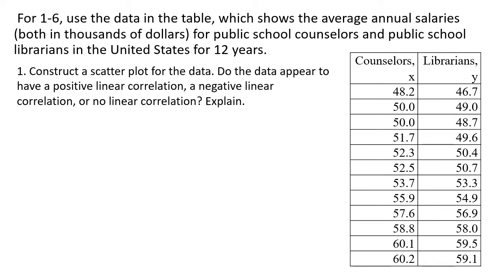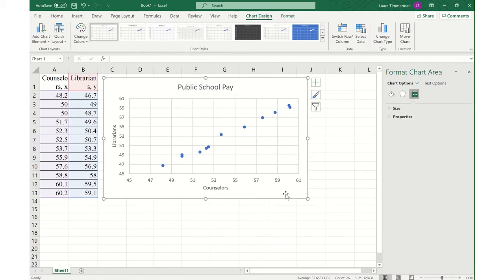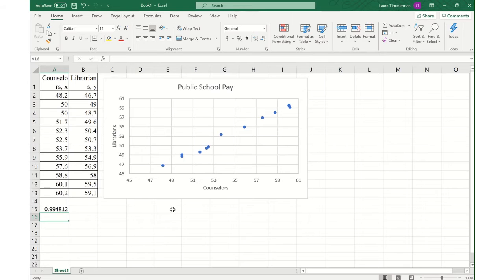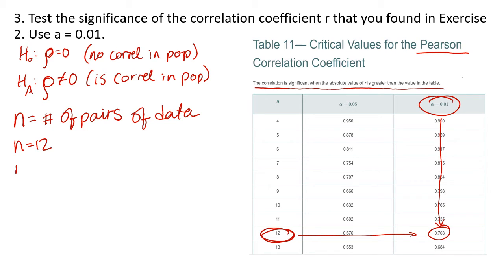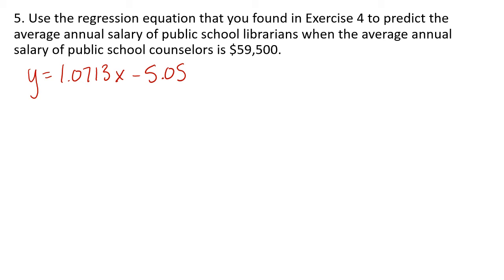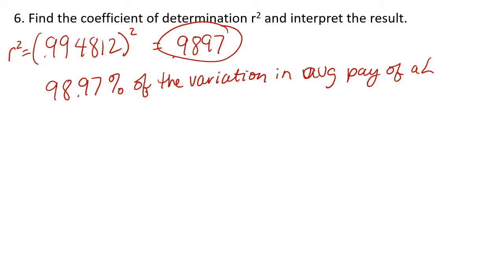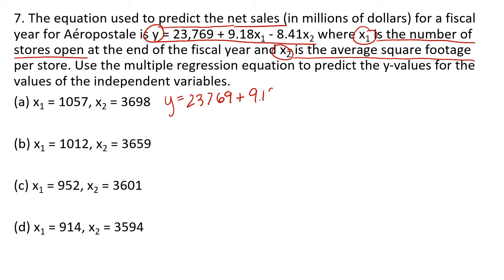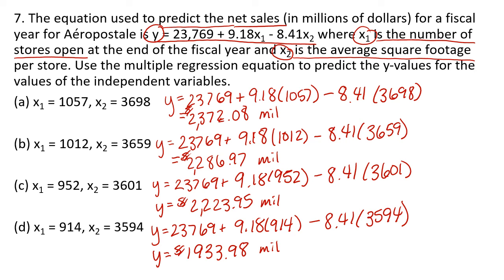Chapter 9 Review Questions